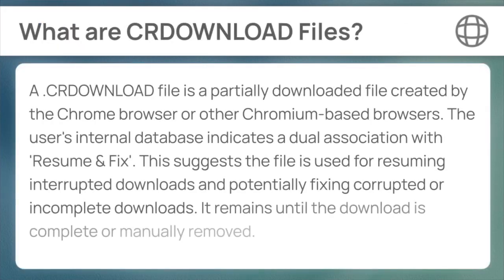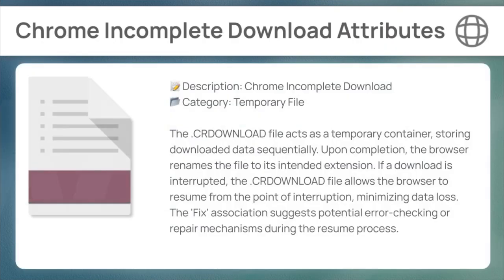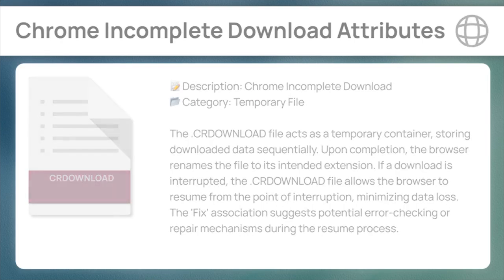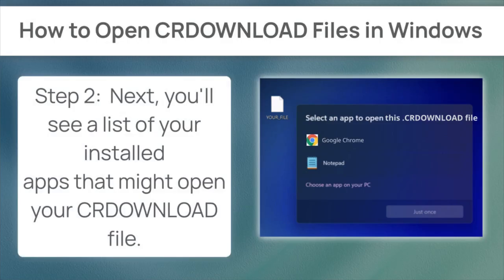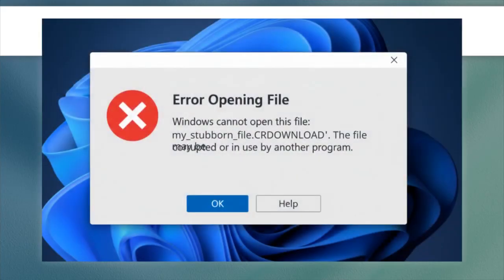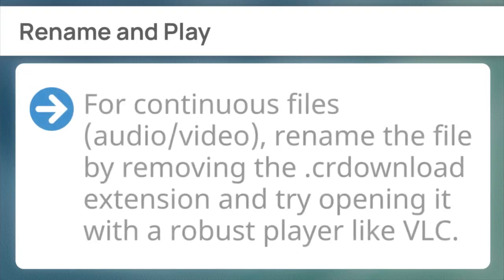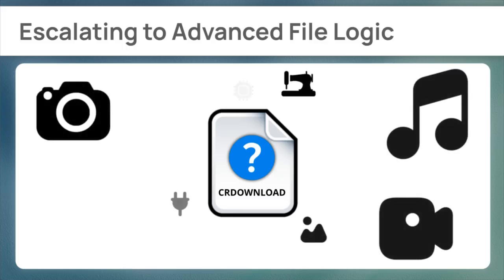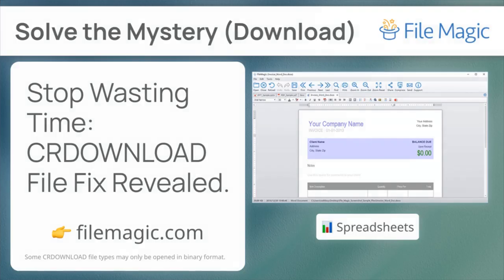How to Open CRDOWNLOAD Files (Google Chrome)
Struggling to open your Chrome Incomplete Download? Don’t worry — plenty of people face the same issue. In this fast tutorial, I’ll show you how to open, view, and repair any CRDOWNLOAD file on Windows, even when the format isn’t recognized.

The .CRDOWNLOAD file acts as a temporary container, storing downloaded data sequentially. Upon completion, the browser renames the file to its intended extension. If a download is interrupted, the .CRDOWNLOAD file allows the browser to resume from the point of interruption, minimizing data loss. The 'Fix' association suggests potential error-checking or repair mechanisms during the resume process.

File Access Tool (Recommended): Gain immediate access to CRDOWNLOAD content with the File Magic universal opener.

▶ Unpacking CRDOWNLOAD Files:

- Choose the right software to open CRDOWNLOAD
- Find out when and why the CRDOWNLOAD file format was developed
- Address Windows conflicts stopping CRDOWNLOAD files
- How to Resume Download
- How to Rename and Play
- Understand what the CRDOWNLOAD file does and why it exists
- How to Re-Download File
- Fix CRDOWNLOAD file association errors in Windows

Timestamps:

00:00 - Let's Begin
00:28 - Decoding CRDOWNLOAD Files
00:53 - CRDOWNLOAD Format Layout and Structure
01:20 - Access a CRDOWNLOAD File
02:06 - CRDOWNLOAD Error Guide